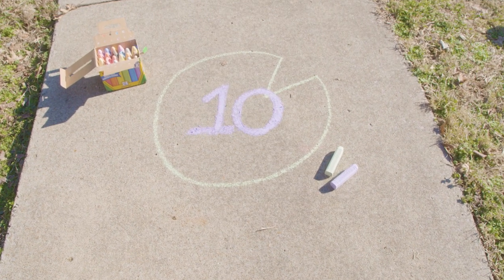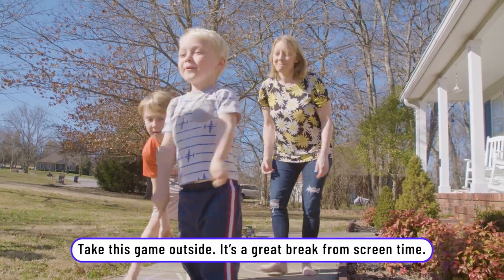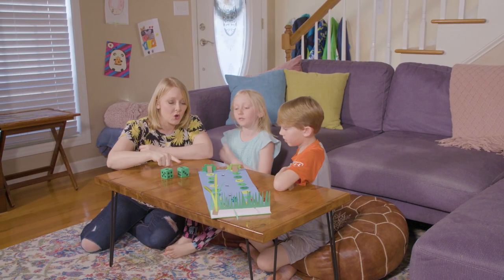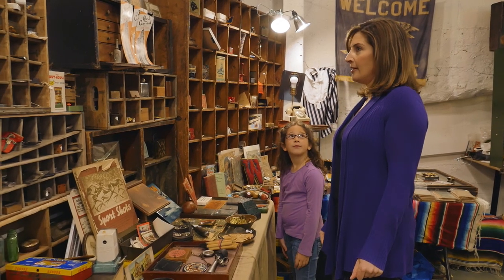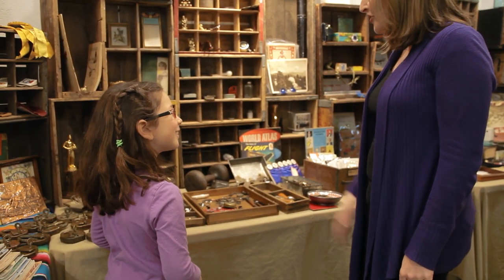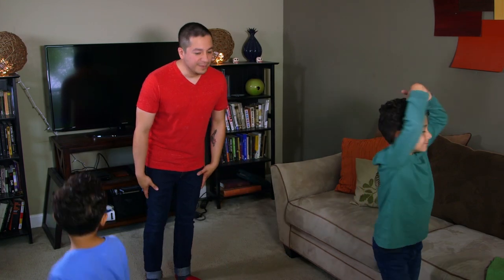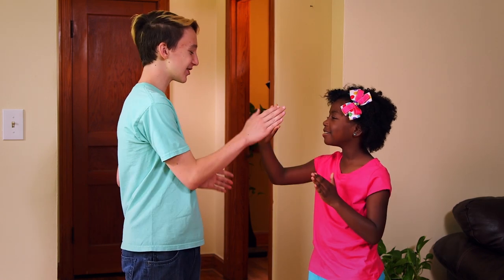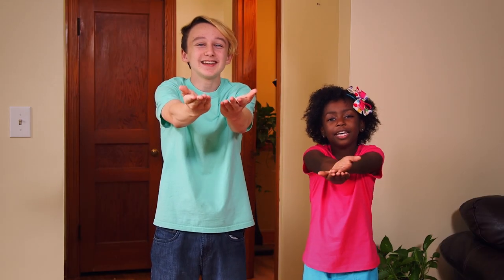Jumping the Lily Pad + More | Show Me How Parent Videos